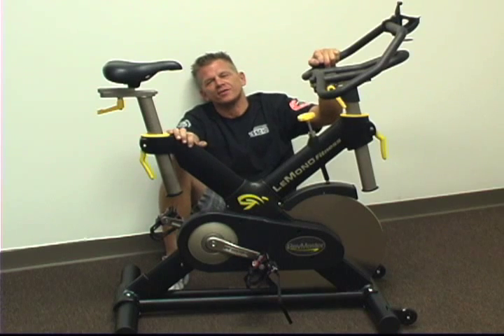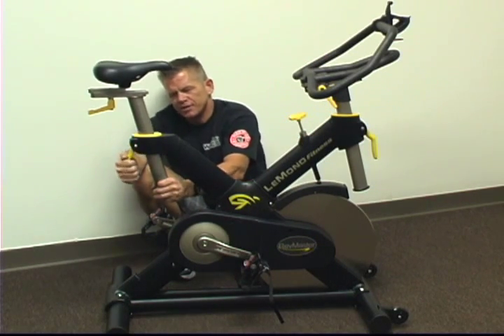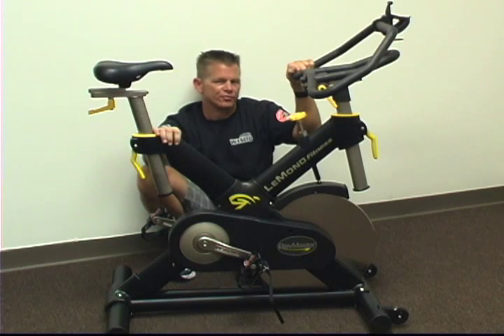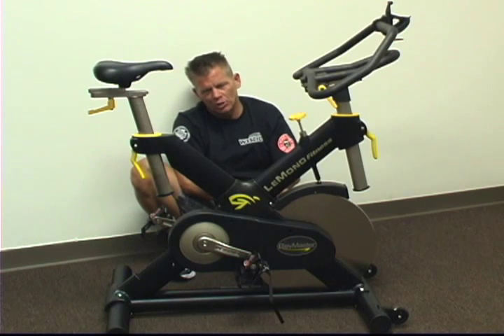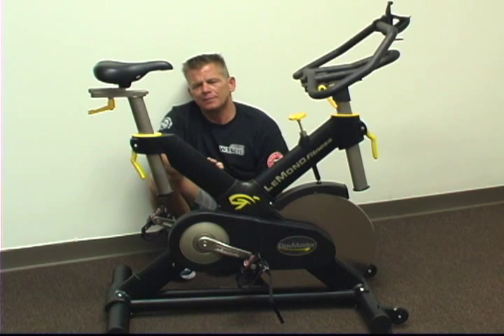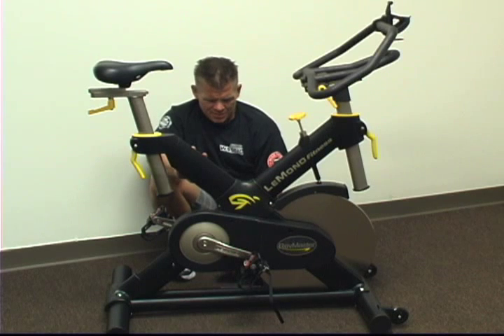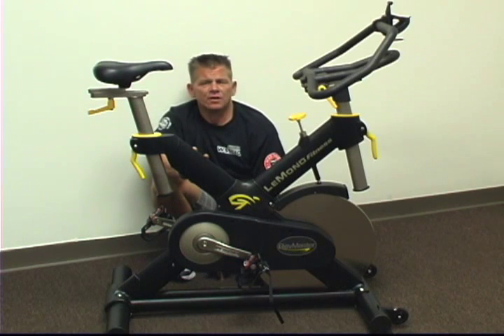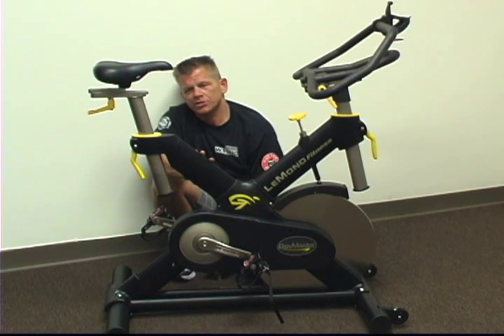411 On The Lemond Revmaster Pro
Get the scoop on Lemonds newest version of the Revmaster Pro, the good, the bad, and everything else you may want to know.

Call us direct at 888-909-BIKE(2453)

-- the Spin Bike Experts!